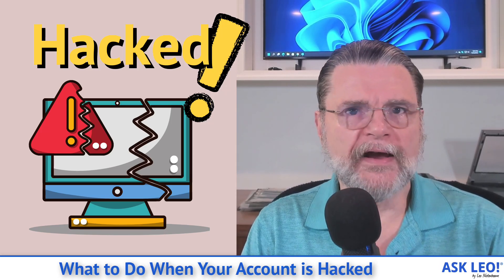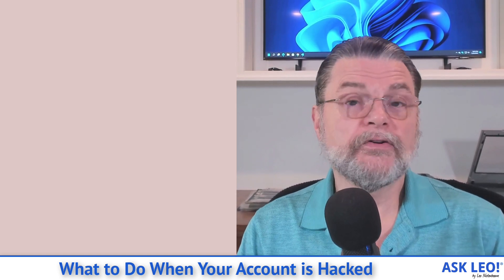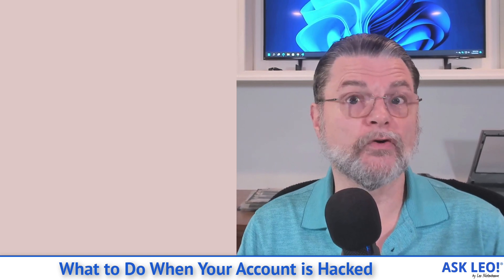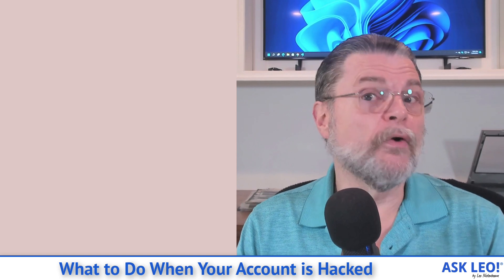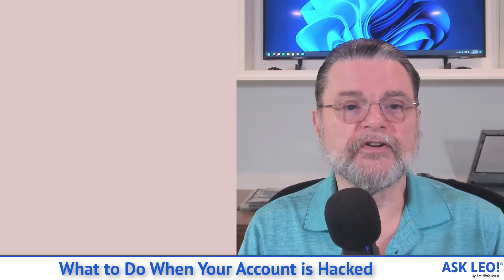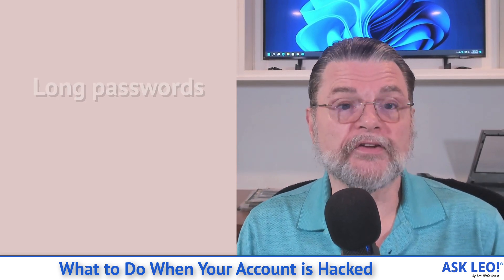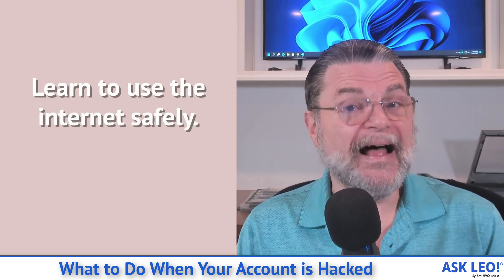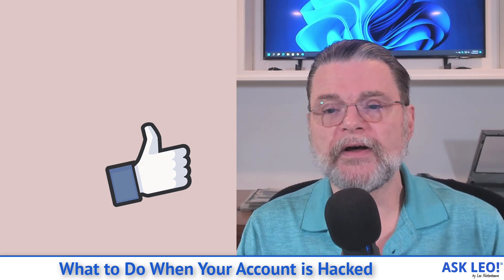What to Do When Your Account is Hacked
⚠️ Hacks happen. There are steps to take not only to recover your account, but to prevent it from being hacked again.

⚠️ If you suspect your account has been hacked:
  * Recover access
  * Change the password
  * Update account recovery information
  * Learn from the experience
  * Get help if you need it

Chapters
0:00 When Your Account is Hacked
0:30 Basic steps
0:40 Articles for Facebook and Email
1:30 Recover access to your account
3:10 If you can't recover access
3:45 Free services have no support
4:00 Change the password
4:20 Change or set your account recovery information
5:35 Learn from the experience
6:00 Important steps to keep your accounts secure
8:00 If you are not sure, get help